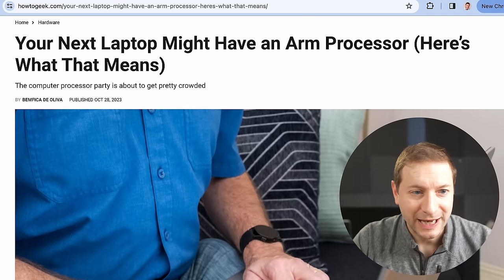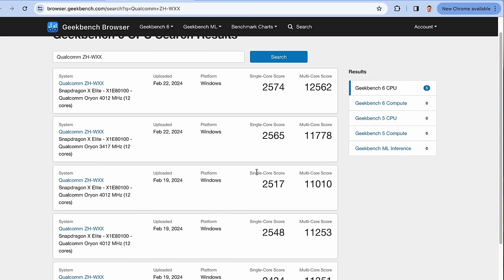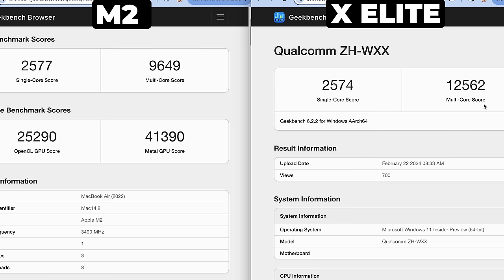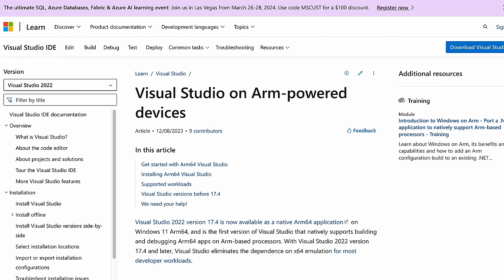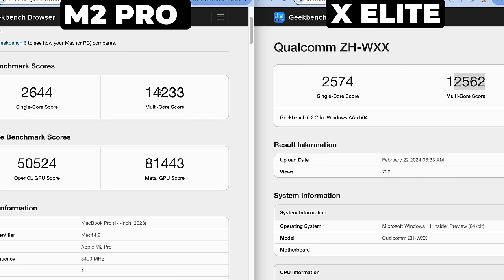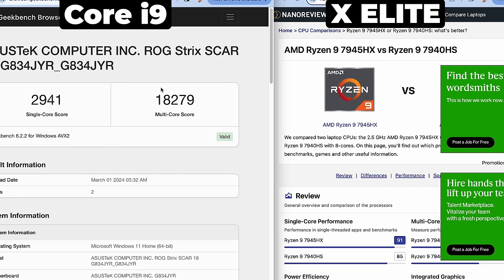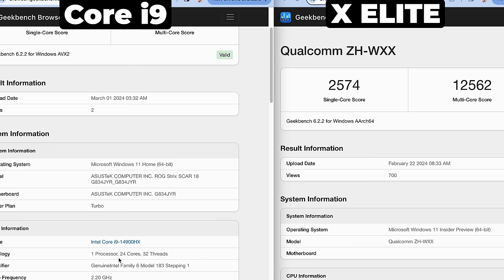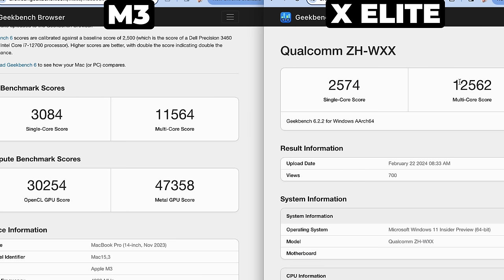Now we know the SCORE | X Elite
Qualcomm's new Snapdragon X Elite benchmarks are out! Dive into the evolving ARM-based processor landscape, the promising performance of the Snapdragon X Elite, and what this could mean for the future of tech.